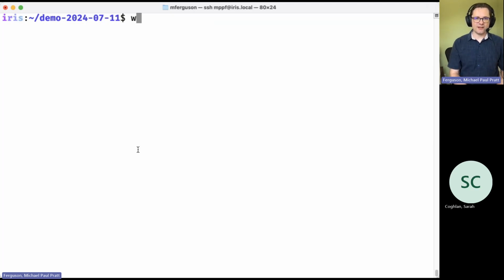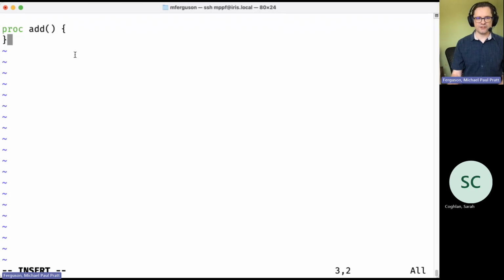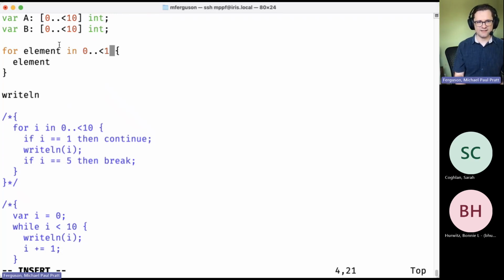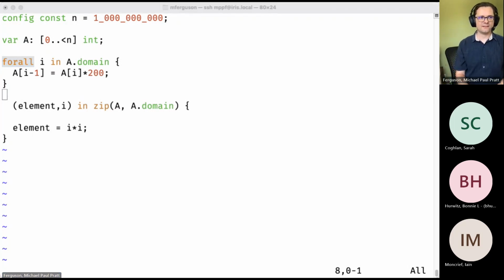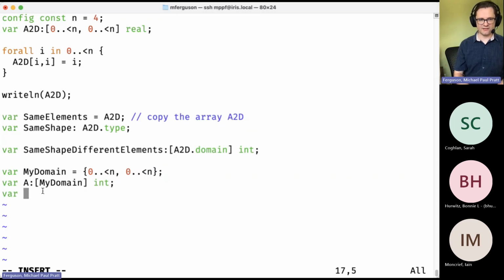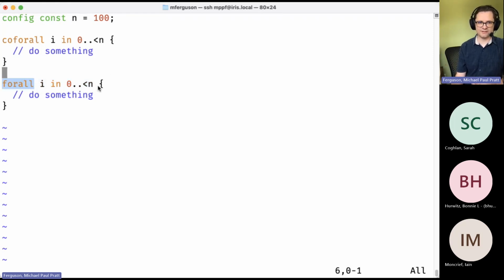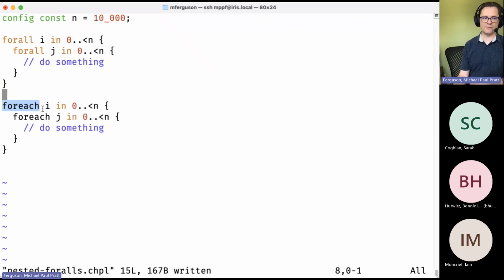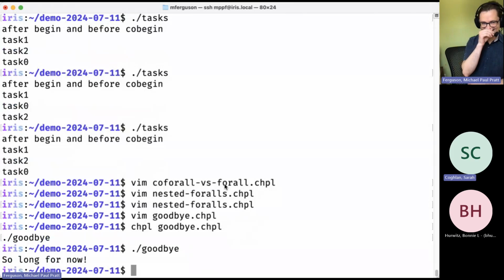Getting Started with Chapel: Functions, Loops, and Arrays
This is a live recording of Michael Ferguson's Chapel demo session, recorded live on July 11, 2024.  To see other upcoming demos, refer to the schedule